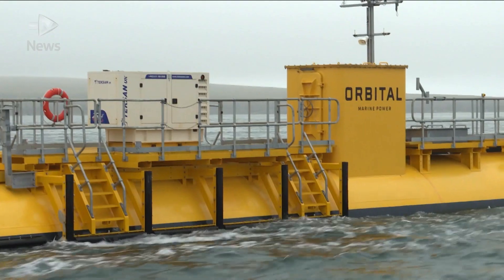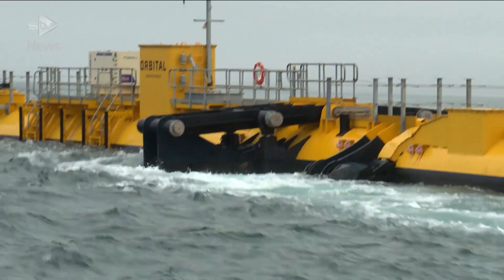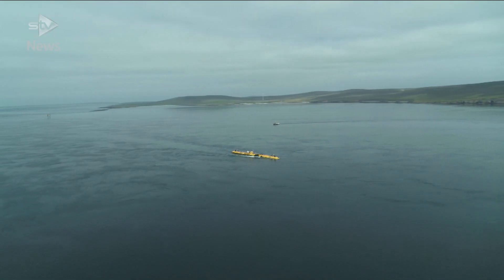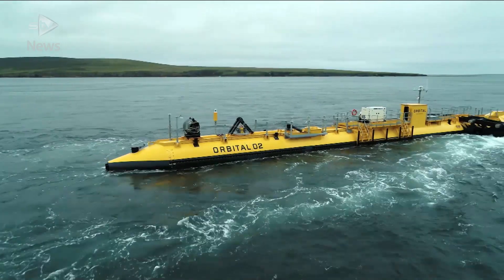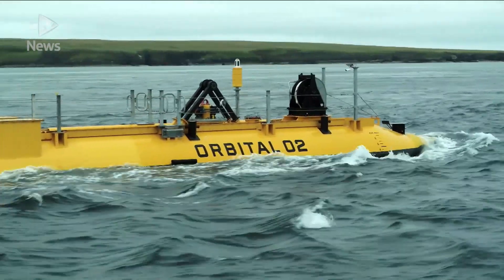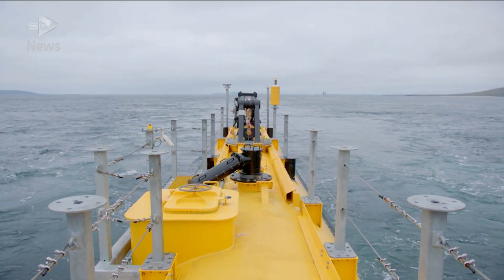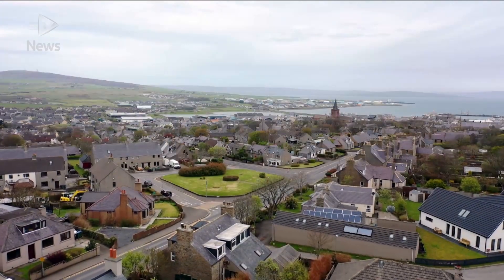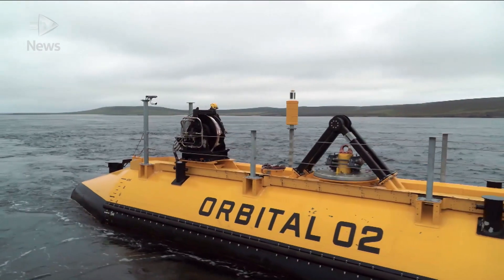Offshore tide turbine generating electricity for homes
Steven Brown reports on a powerful tidal turbine which is generating power to homes off Orkney.